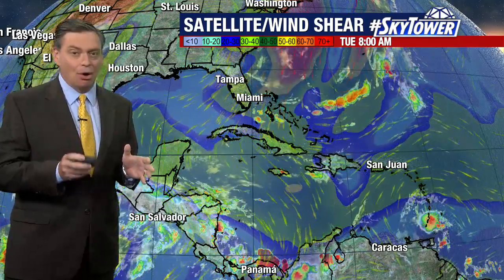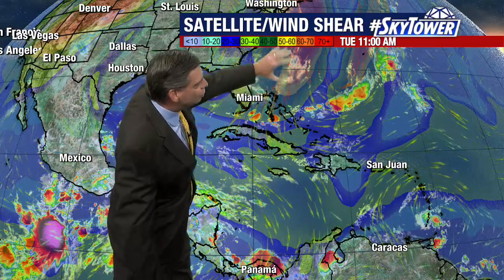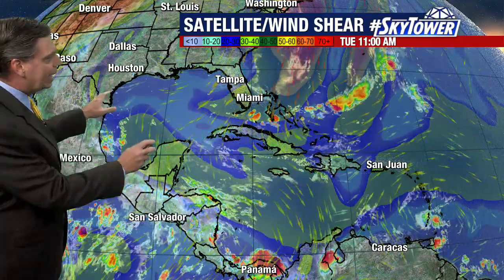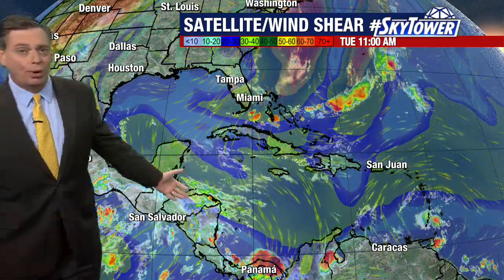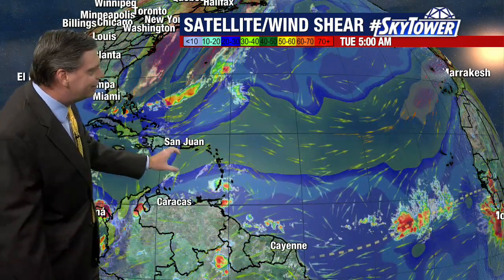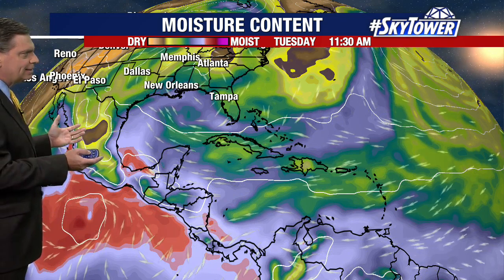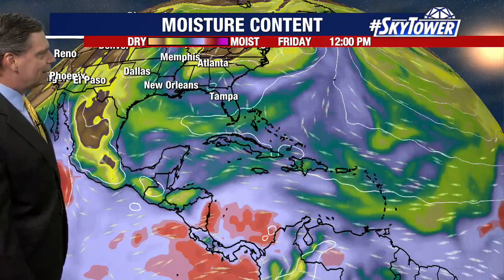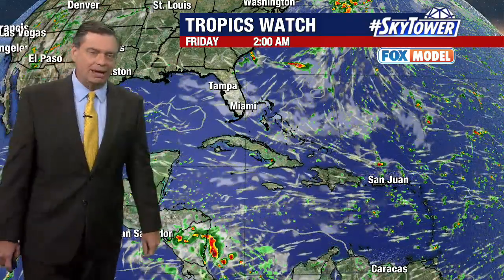June 21 tropical weather forecast: 2022 Atlantic Hurricane Season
Meteorologist Jim Weber says the 5-day outlook for activity in the 2022 Atlantic Hurricane Season, and tropical weather in general, looks devoid of activity, but as temperatures continue to soar, so do water temperatures, setting up the rest of the season for predicted higher-than-average activity.